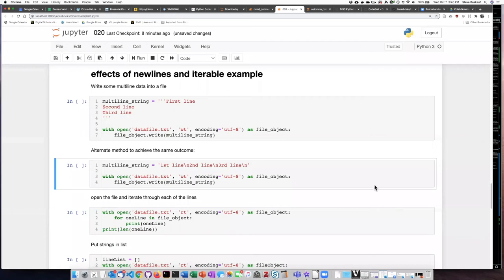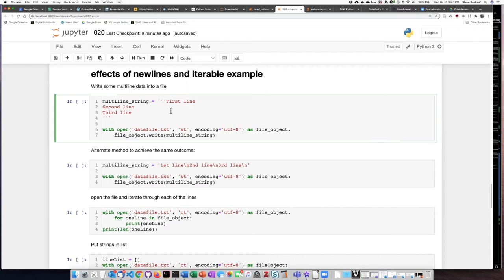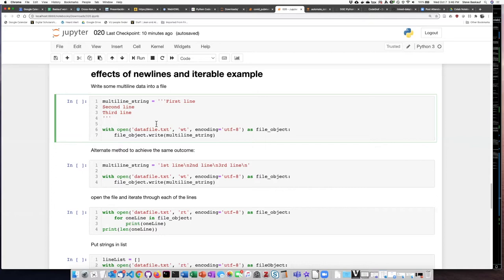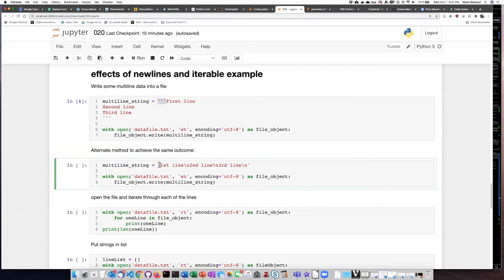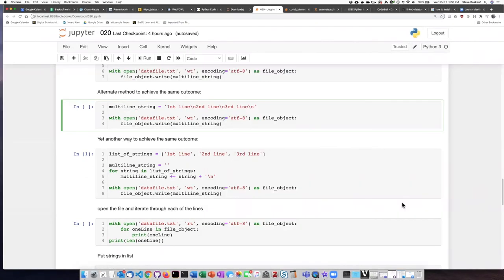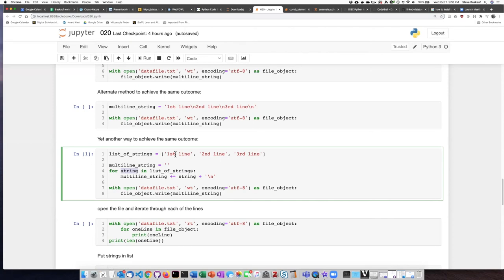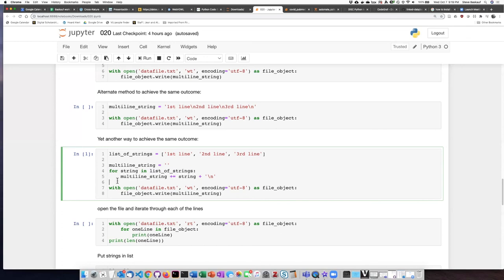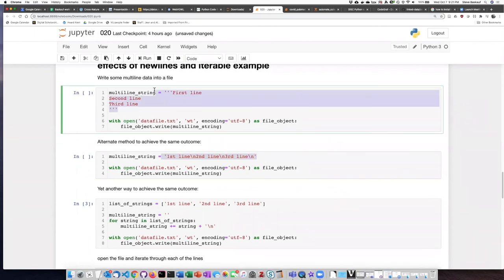020j Writing a list of strings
Python files and tables - Writing a list of strings